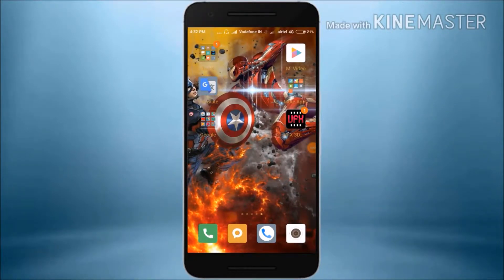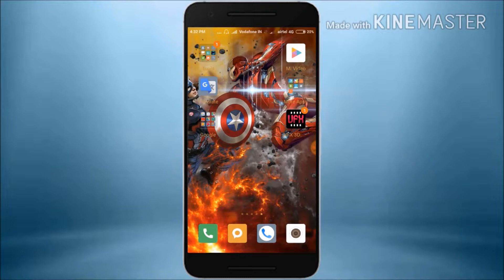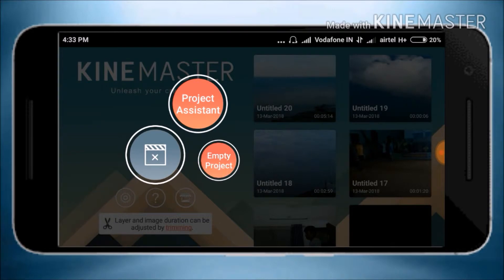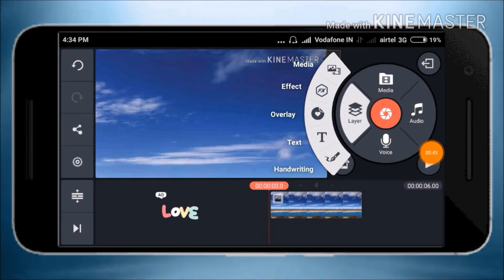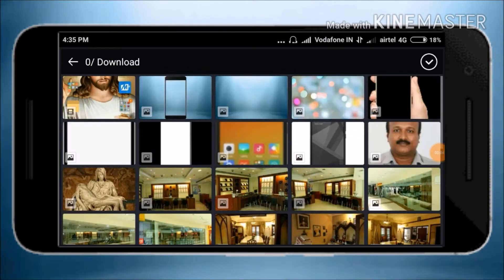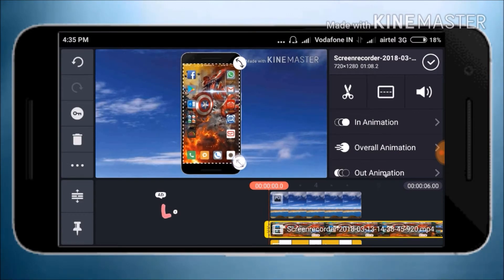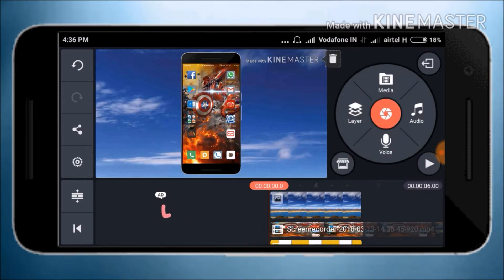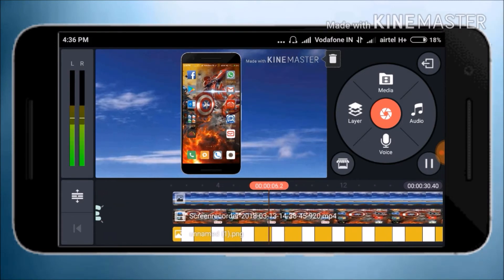How to add mobile overlay to videos